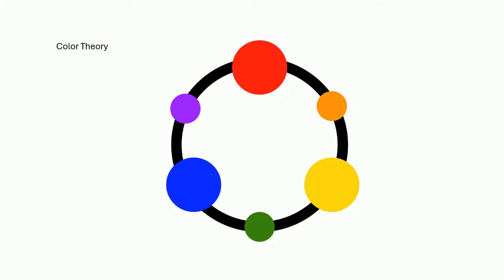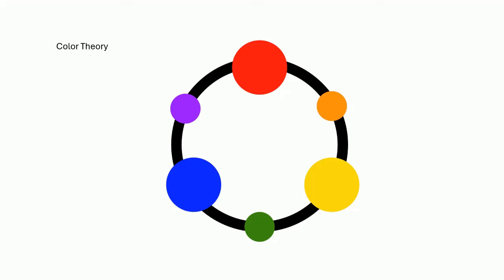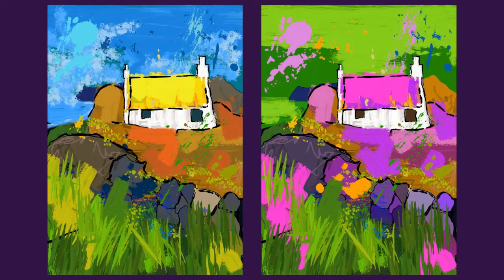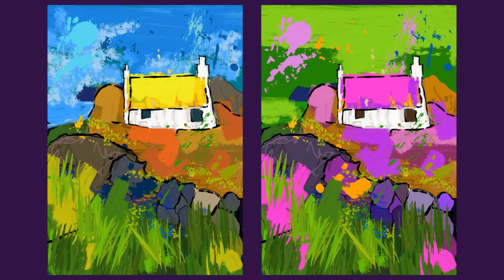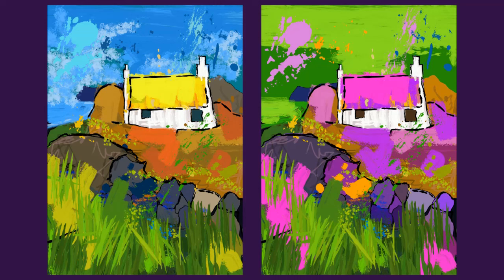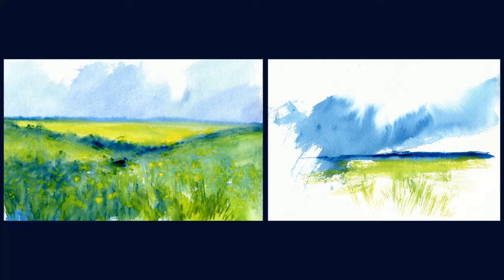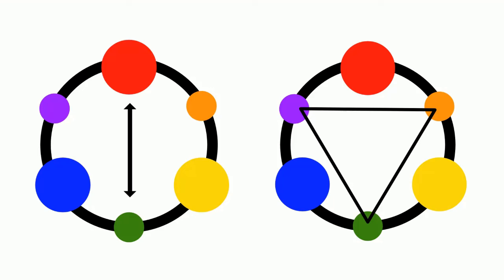Using color theory to make art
Is there anything in color theory that would be useful to me?

Looking for landscape inspiration? I have a 65 page landscape inspiration digital booklet (PDF file). Each page has one or more of my paintings. The booklet can be used for practice/copying and for inspiration